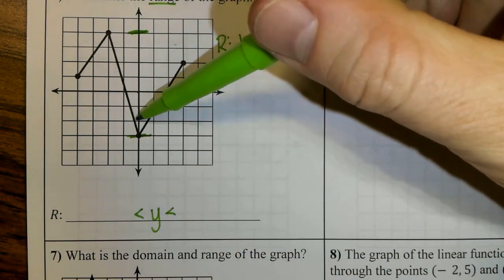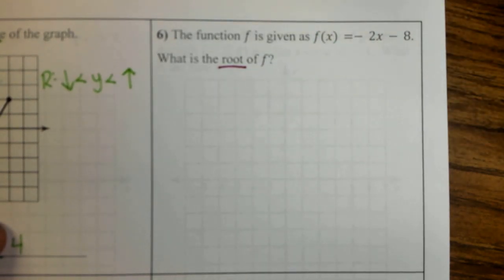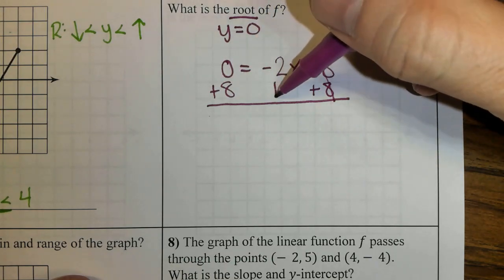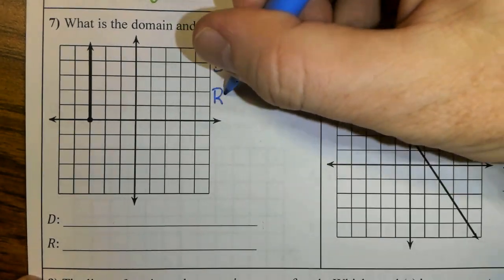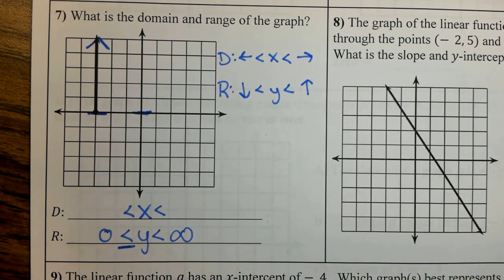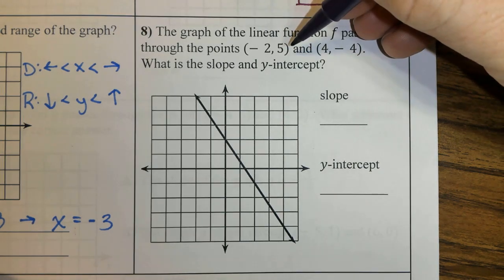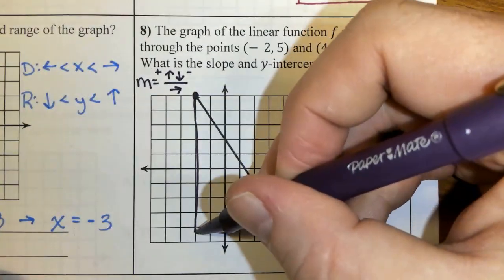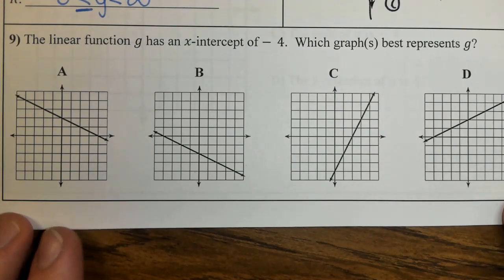Algebra 1 Unit 2B Test Review 5-9